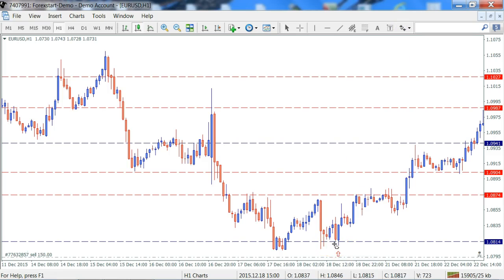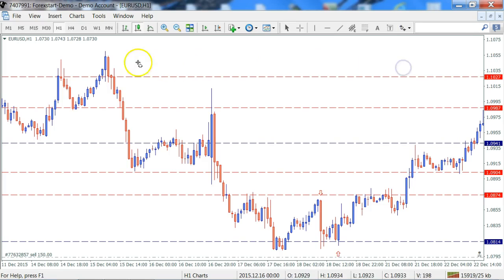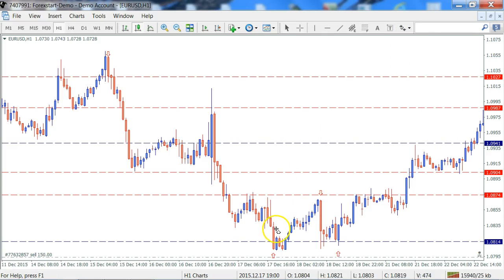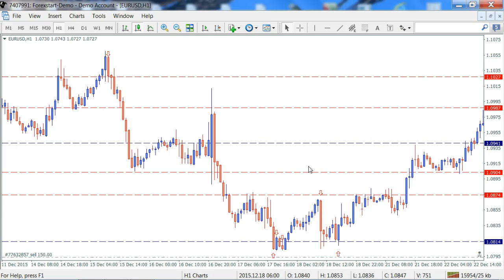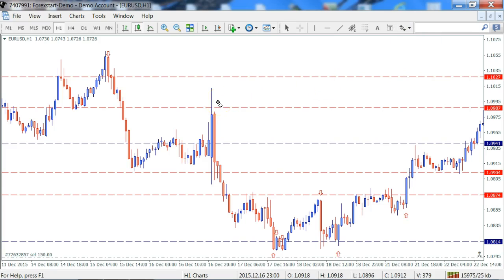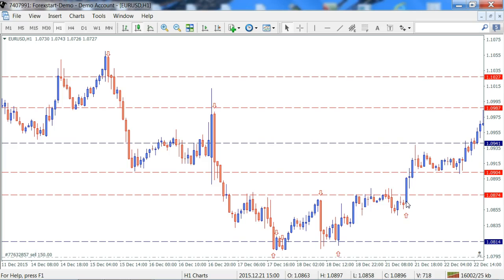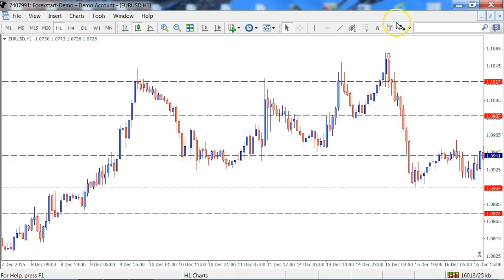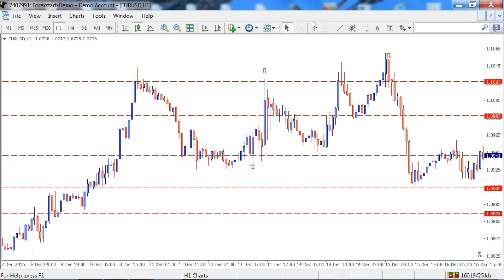What does printing on Support and Resistance mean in Forex?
Hello Traders,

Here is a question that was asked of me by one of my Forex Mentor Clients.  Often times we talked about printing on a Support and Resistance in Naked Price Action trading and many times this isn't clear for those are new to this Methodology.   So the student is left wondering what does it mean to print on a Support & Resistance line/level/zone.

In this video I hope to clarify this issue and if not please let me know, because if your S & R lines, levels/zones aren't clear and if you're not trading correctly on clear Support and Resistance levels your trading is not going to be profitable.